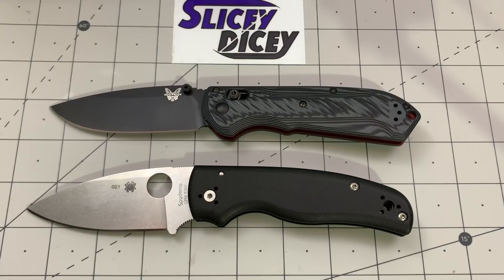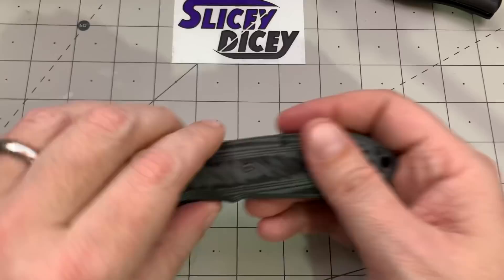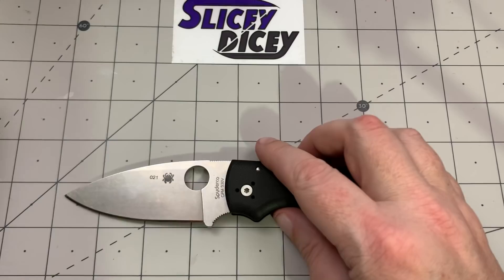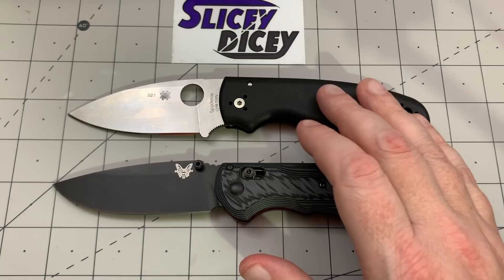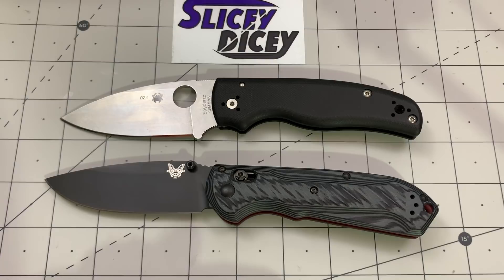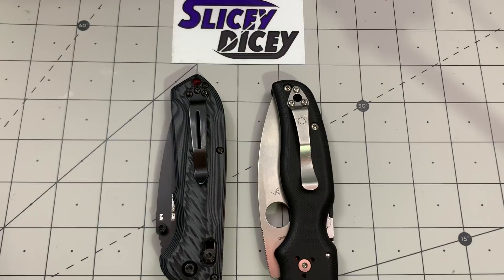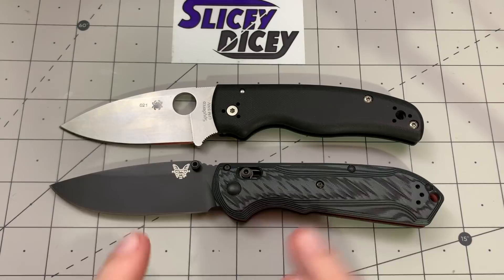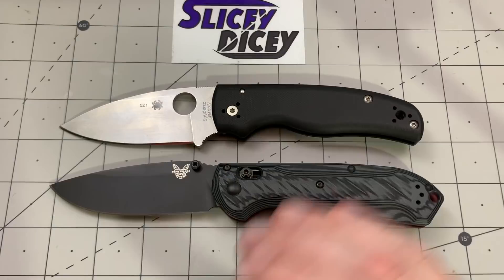Spyderco Shaman VS Benchmade 560BK-1 "Super Freek"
One you guys asked for awhile ago that I can finally do!